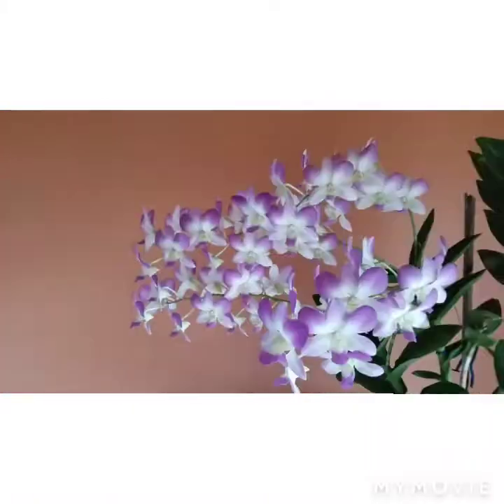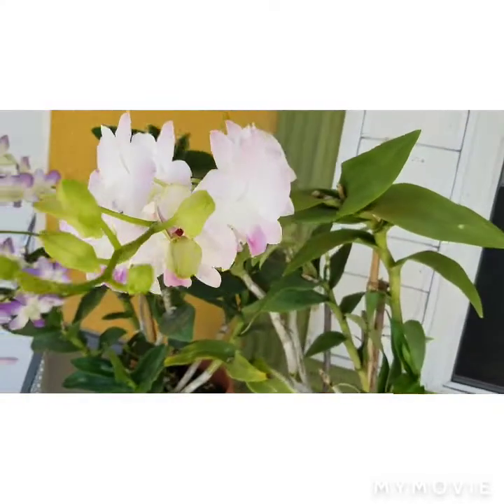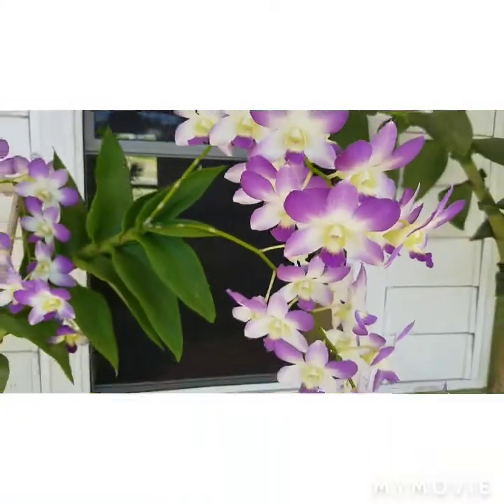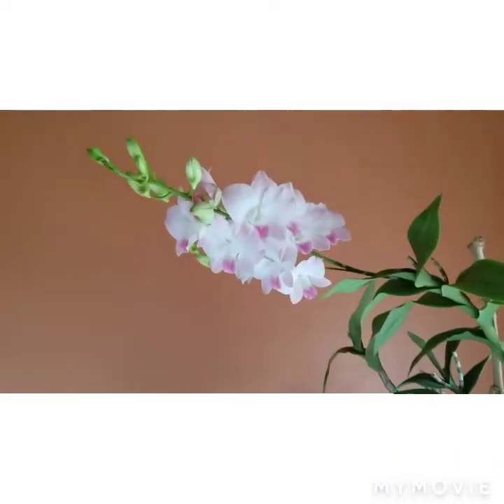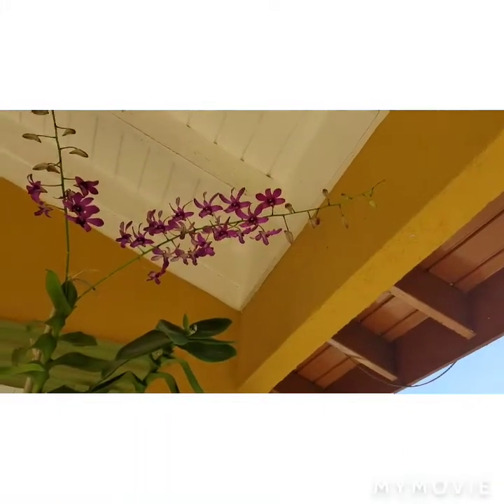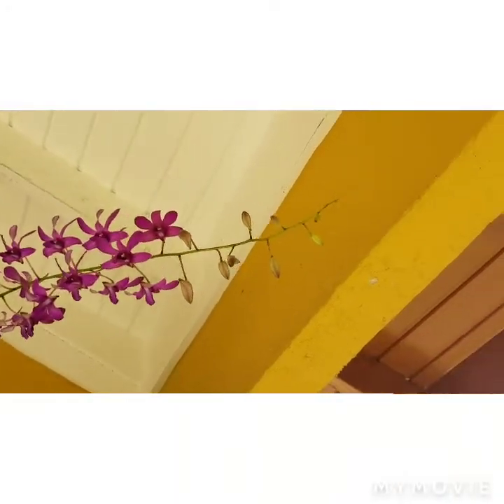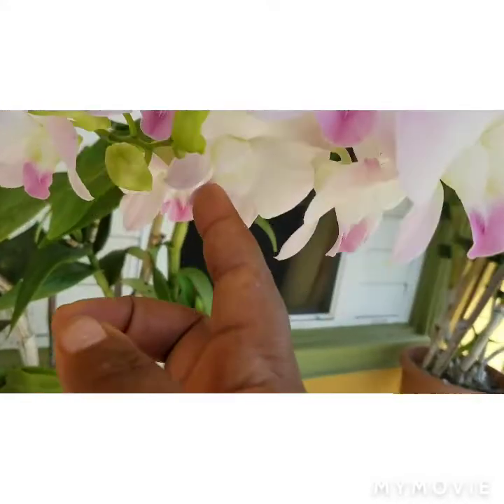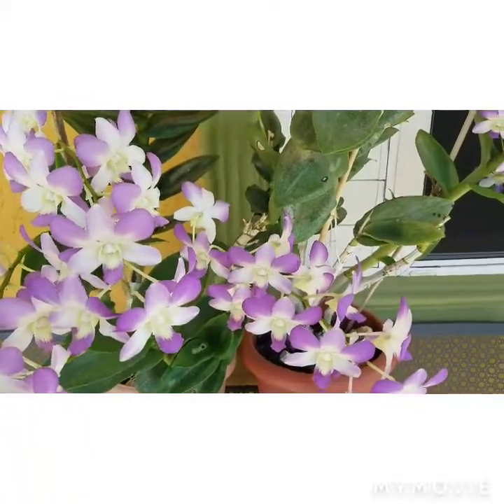How to Rebloom Dendrobium Phalaenopsis Orchids 2021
Today I am sharing with you how I Rebloom my dendrobium Phalaenopsis Orchids. Thanks again for viewing my channel.